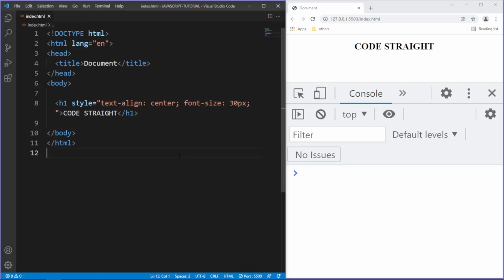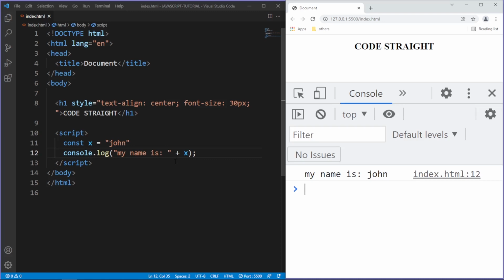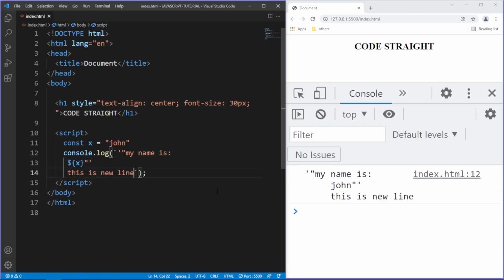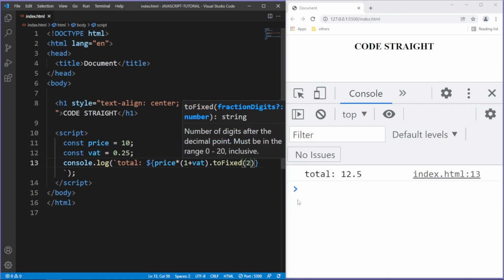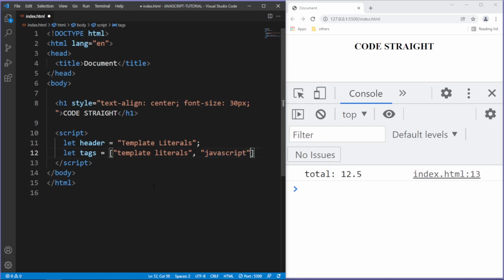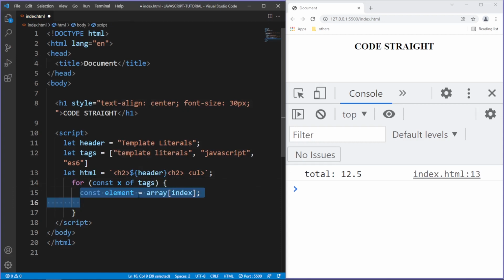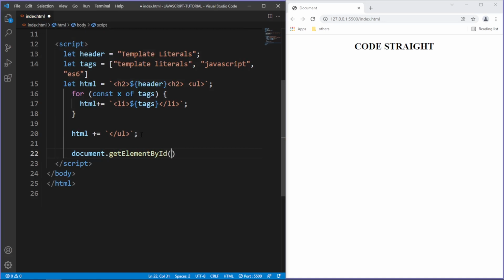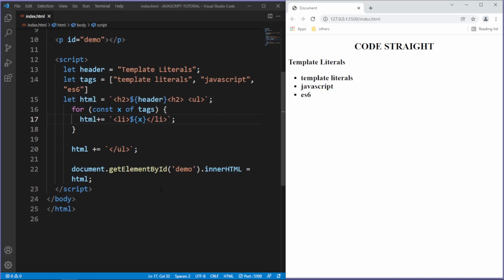JAVASCRIPT TUTORIAL FOR BEGINNERS | FAST LEARNING | PART - 13 | TEMPLATE LITERALS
IN THIS VIDEO YOU CAN LEARN ABOUT JAVASCRIPT - TEMPLATE-LITERALS. WITH TEMPLATE LITERALS, YOU CAN USE BOTH SINGLE AND DOUBLE QUOTES INSIDE A STRING.